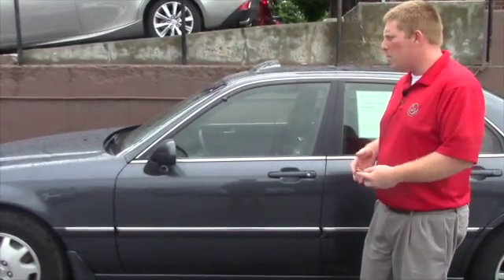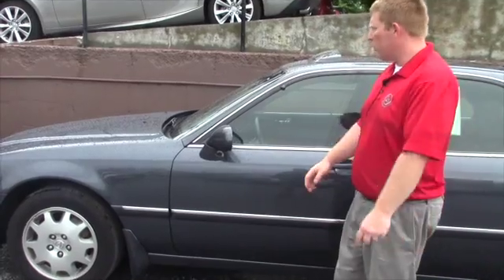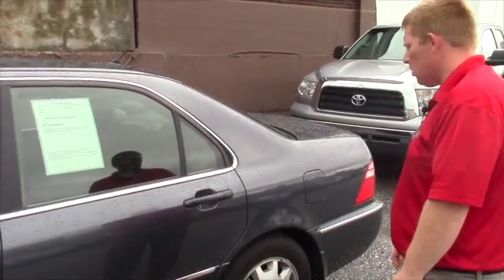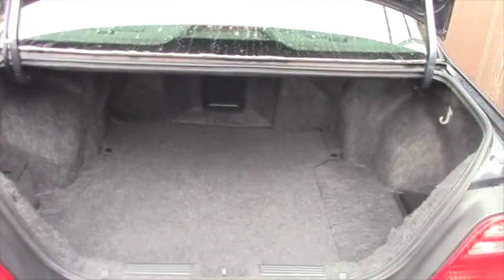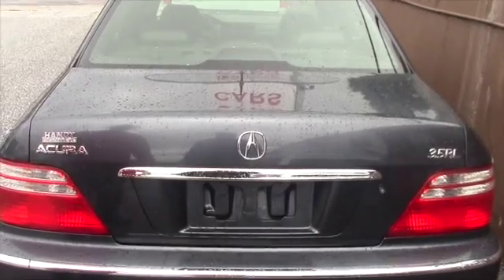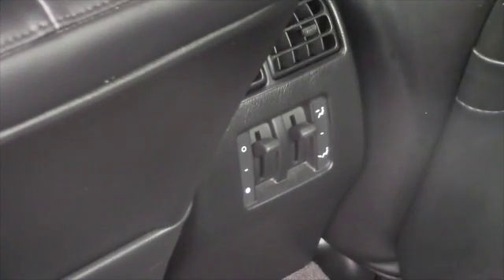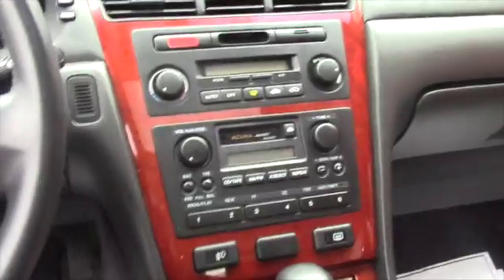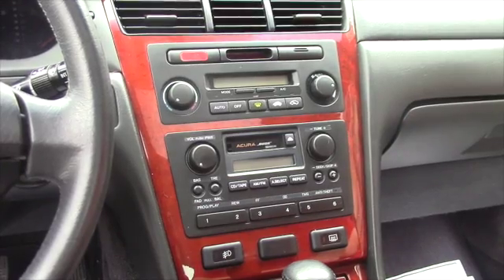Acura 3.5RL for Mia and from David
David shows the Acura 3.5RL here on our lot at Handy's Downtown in Saint Albans. This vehicle comes with hands free controls on the steering wheel. It also features powered windows, mirrors, and locks. Come to Handy's Downtown today to see it for yourself!